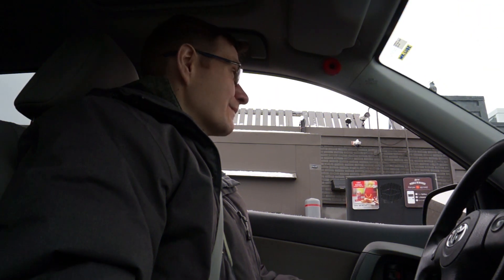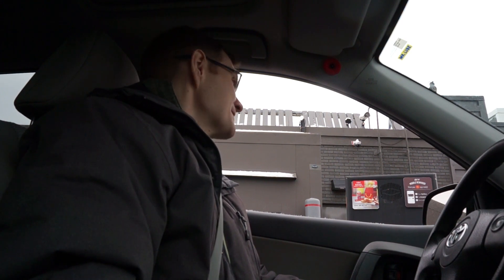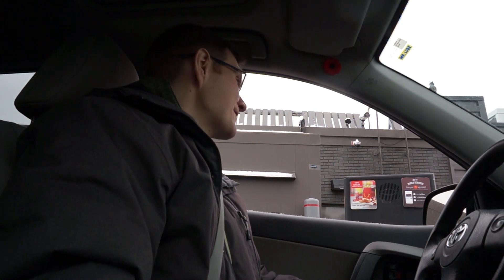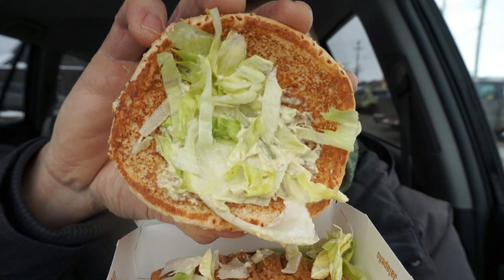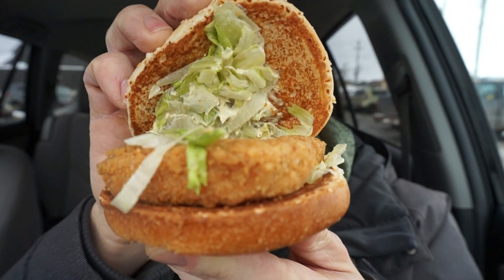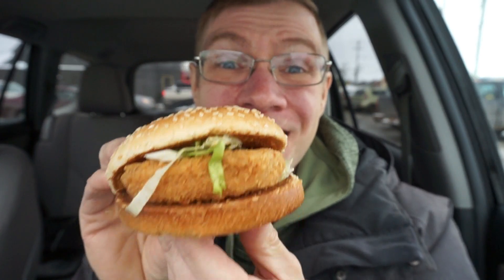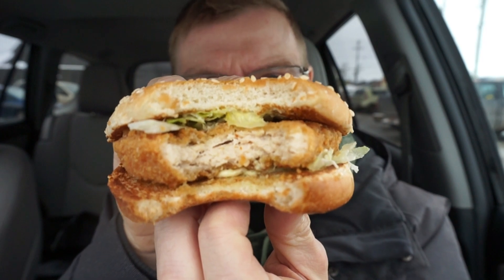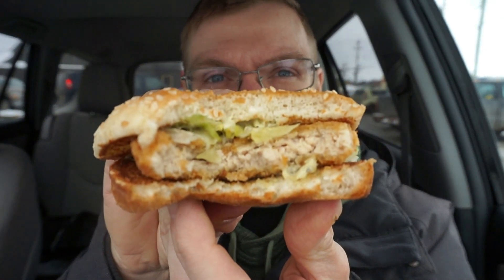NEW MCDONALD'S JALAPENO MCCHICKEN!! DRIVE THRU TASTE AND REVIEW!!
Just launched this week! The first of three Spiced up versions of the classic McChicken! McDonald's is starting of easy with the Jalapeno Spicy McChicken sauce! The next two releases will get hotter and hotter. Looking forward to trying them all!! Lets see where we start!